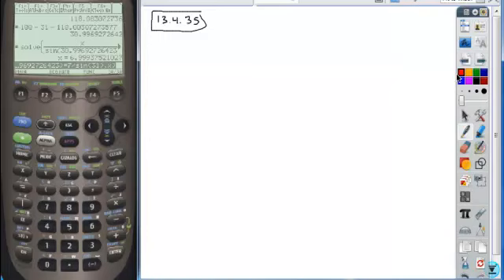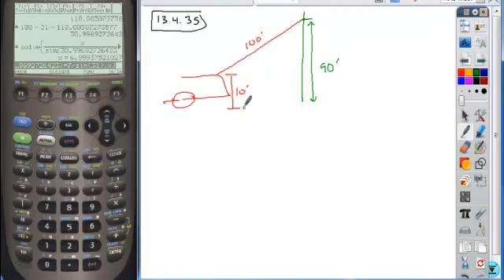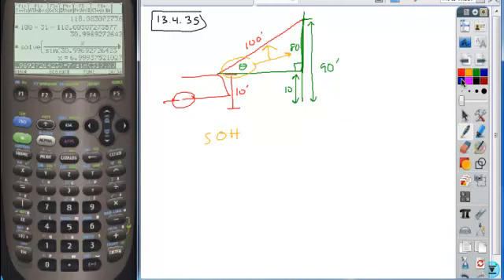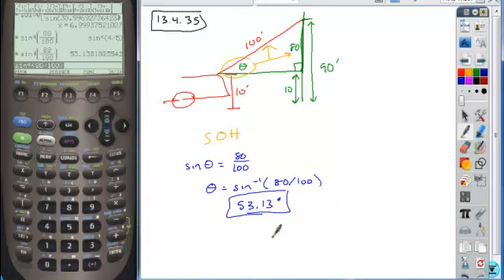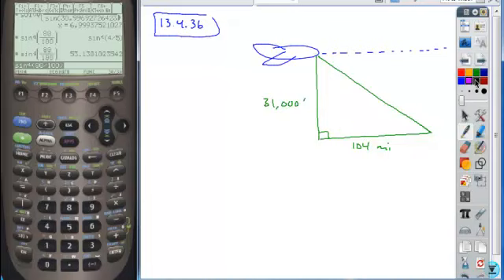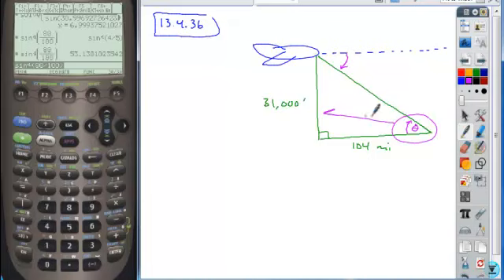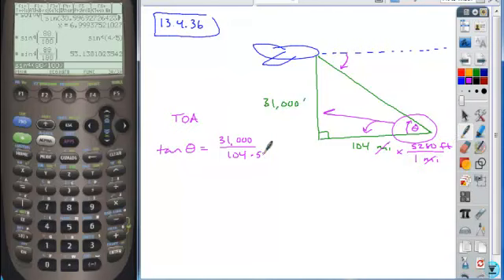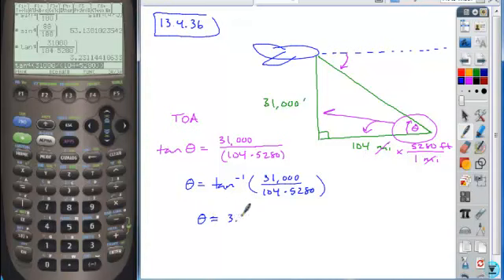13 4alg2 hw36